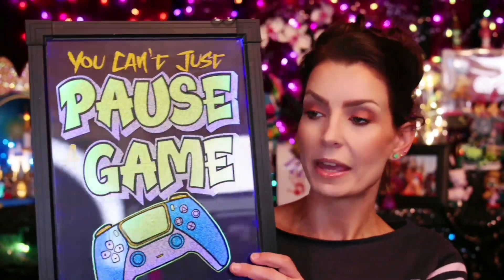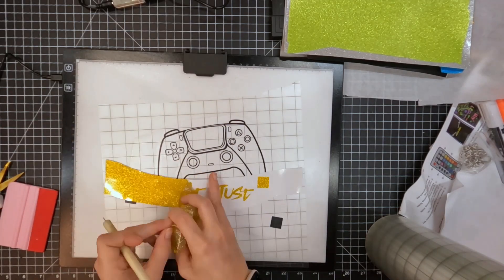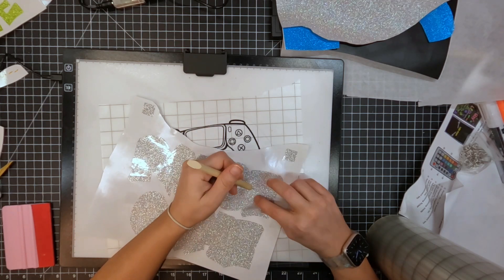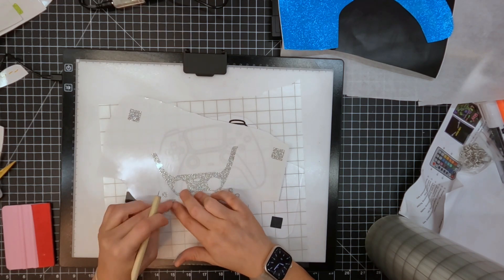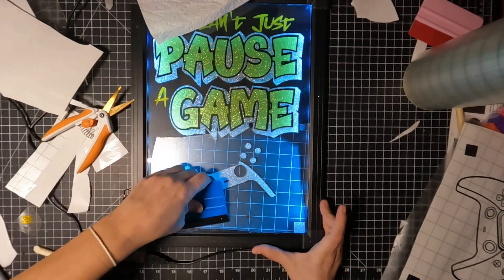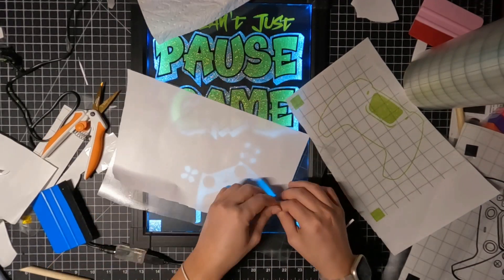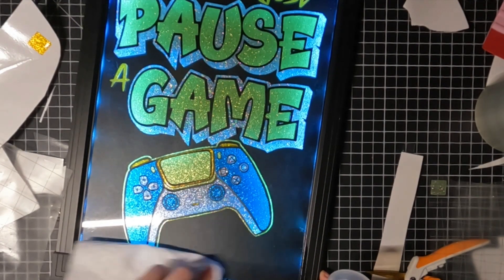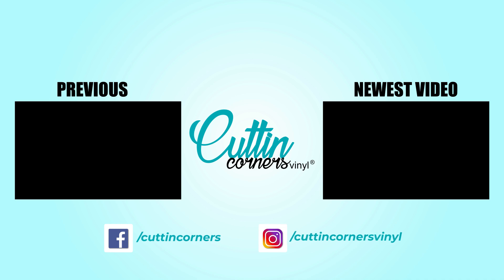How to Make a Lighted Vinyl Sign | Craftmas Season: 4 Episode: 7